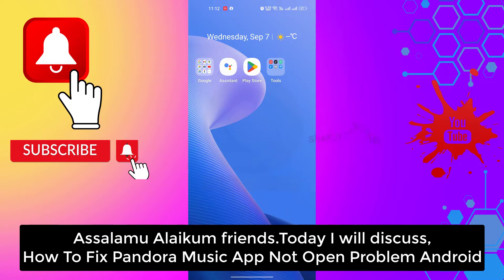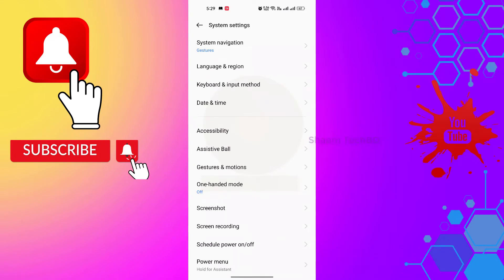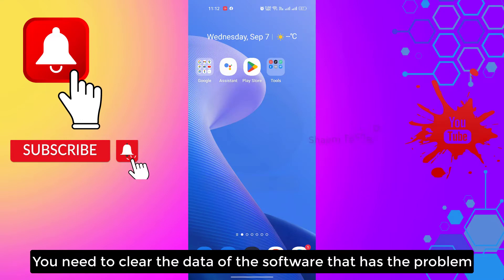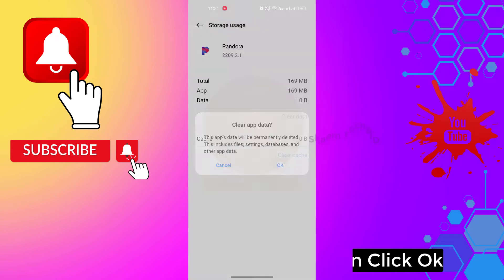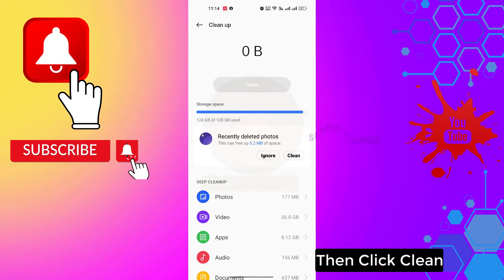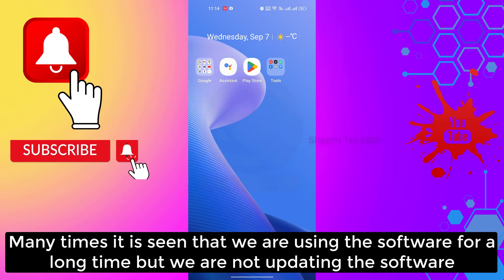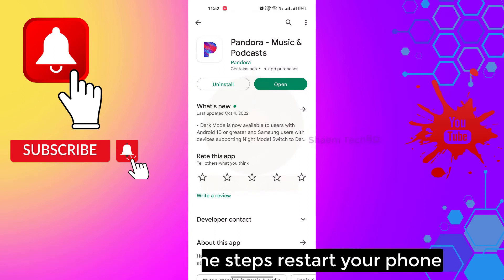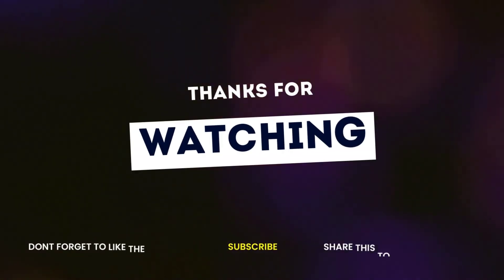How To Fix Pandora Music App Not Open Problem Android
How To Fix Pandora Music App Not Open Problem Android.Pandora gives you a personalized listening experience that continually evolves with your tastes.pandora Create stations from your favorite songs, pandora music artists or genres, search or browse to find recommended stations for your mood or activity,how to use pandora music and discover podcasts that speak to you. From rap and pop to rock and country, pandora connection problems play your favorite artists and stay up to date on today’s top hits and releases.pandora not playing music Start streaming all of the current global hits and enjoy your own personalized music experience.how to get music on pandora Take Pandora with you wherever you go with Android Auto for your daily commute or your next road trip. pandora music app not installing Enjoy your own personalized music or podcast experience from anywhere on the world’s most powerful music discovery platform. The new voice mode lets you search, play, pause, skip adjust volume & thumb up music with a simple voice command. Start streaming your favorite artist, song, genre, or podcast instantly today for free in your car.
Enjoy everything Pandora has to offer right from the convenience of your wrist, with Google’s Wear OS. With a quick tap, you can control media playback such as play/pause, replay, skip, thumbs, and more. No phone necessary.

Your Quary-
1.pandora music app
2.pandora music app not working
3.spotify vs. pandora music app
4.pandora music app review
5.pandora music app not working on wifi
6.pandora music app disconnect problem
7.fix pandora music app network connection problem
8.fix pandora music app no internet error
9.pandora music app network problems
10.pandora music app network connection problem
11.how to use pandora music app
12.pandora internet radio
13.how to fix pandora music
14.pandora vs spotify
15.cheap music stream
16.music app review
17.best music streaming service
18.pandora music problem
19.app not working on wifi
20.how to fix app not working on wifi problem solution
21.cadillac pandora
22.music streaming apps
23.How to fix Pandora app that is not working
24.Pandora app not working? crashes or has problems?
25.Pandora Keeps Crashing? These Quick Fixes Usually Work
26.How to fix Pandora music app issues
27.Fix: Pandora App Not Working 2023
28.Why Does Pandora Keep Pausing?
29.is Pandora Music for TV not working / having issues for you?
30.Pandora Music & Podcasts Problems
31.Pandora Won't Load On My iPhone! Here's The Real Fix
32.why is my pandora not playing music
33.How to Fix the Pandora Session Timed Out
33.7 Ways to Fix Pandora Not Working Errors Easily
34.Why Does Pandora Keep Stopping
35.How to use the Pandora app or fix errors
36.How To Fix Pandora Not Working On Android Auto